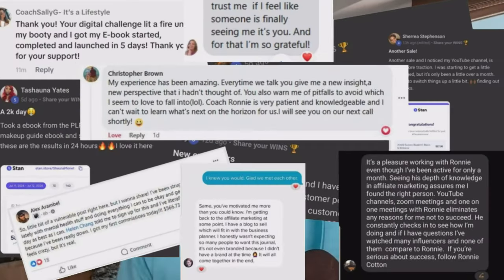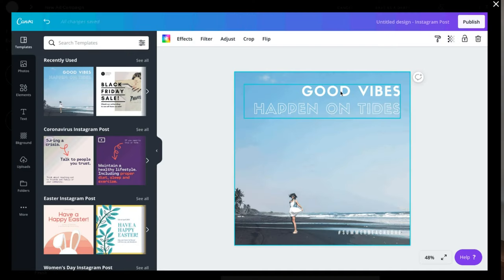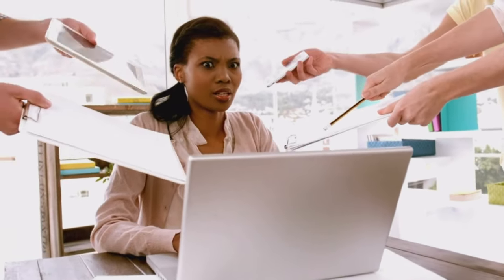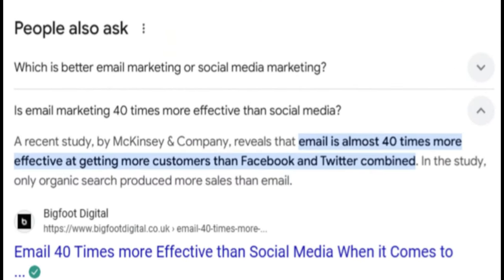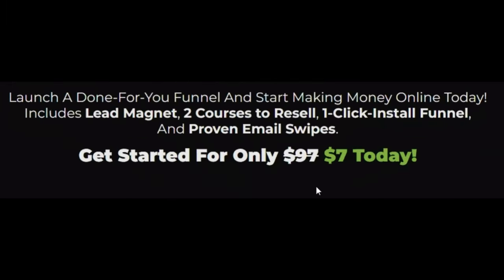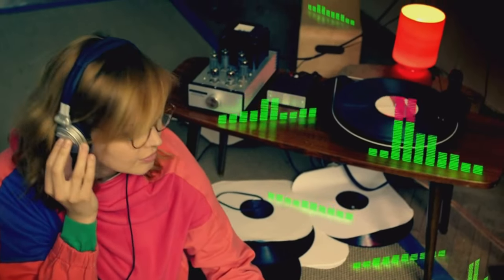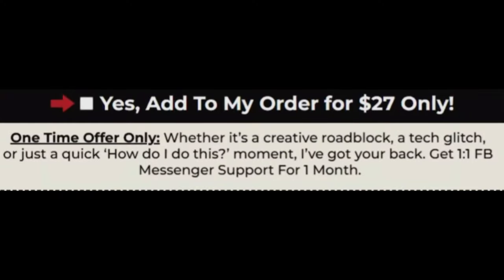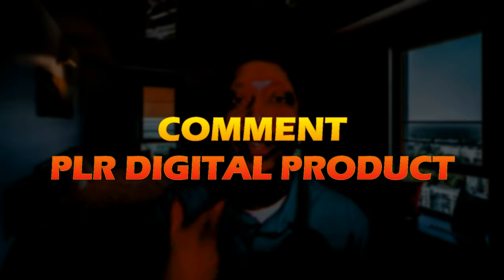How To Create Market and Sell your first digital product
In today's video, I'll share how to make, market, and sell your first digital product. This video is ideal for someone NEW with no audience or a very small following. The method shown in this video is how I created a 6 figure digital marketing business from 1 digital product.

Create An Ebook In 5 mins. w/ AI

IGNORE THESE:
digital products selling digital products